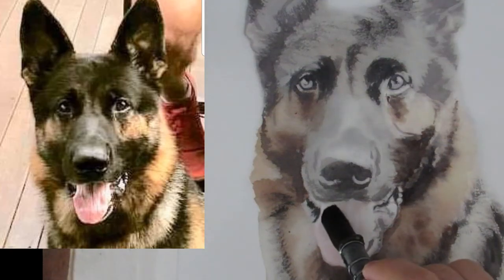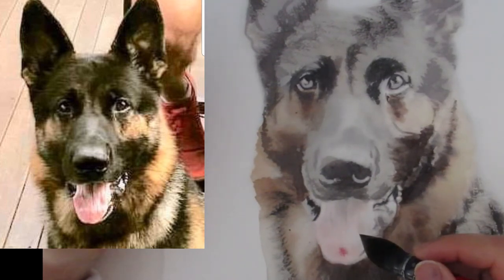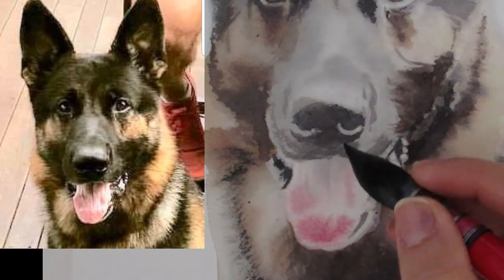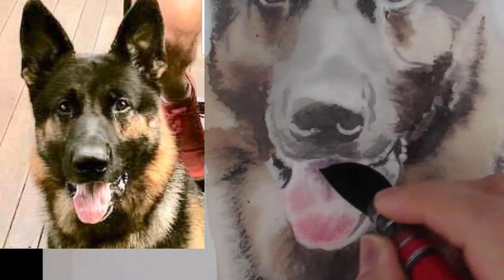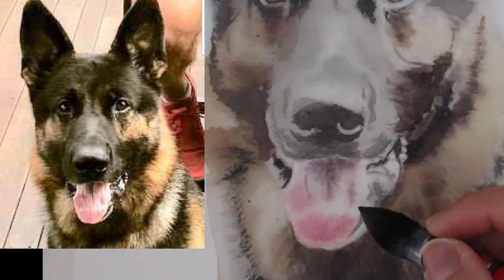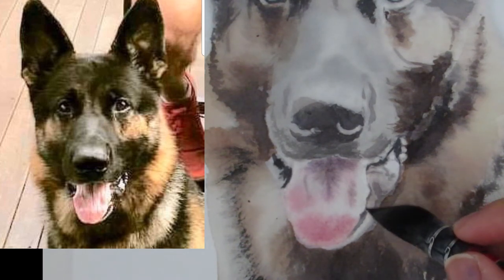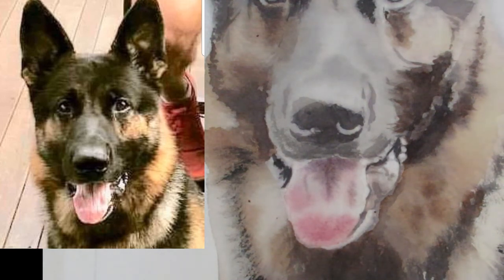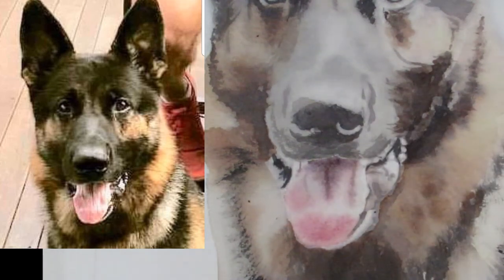How to paint a dog's tongue in watercolor - German Shepherd tutorial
In this watercolor lesson, I'll talk about the colors I use to paint a tongue, what techniques I use to paint a dog tongue, and other useful info for painting a dog tongue.

Try it for free until the first of the month, when payments are collected.  You can cancel anytime, even before you pay anything!